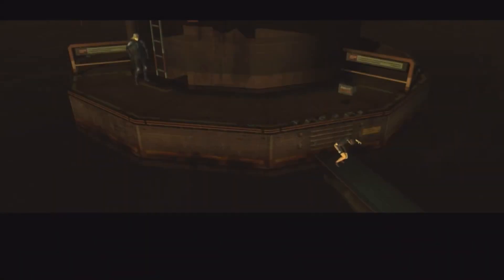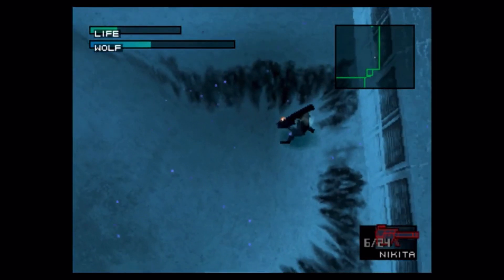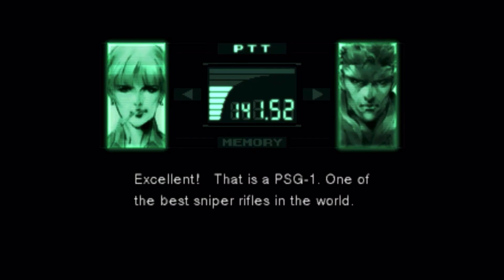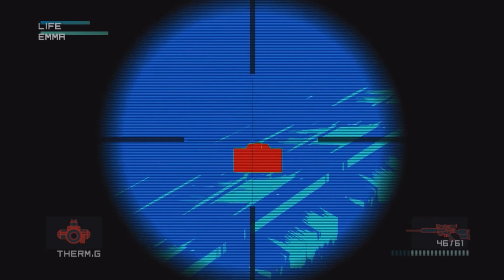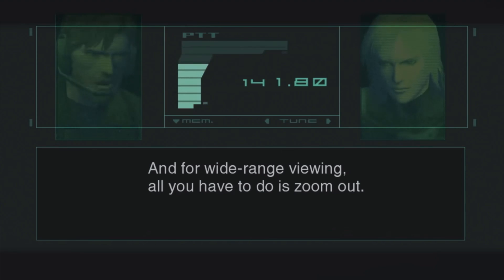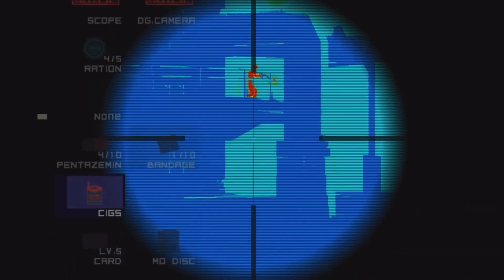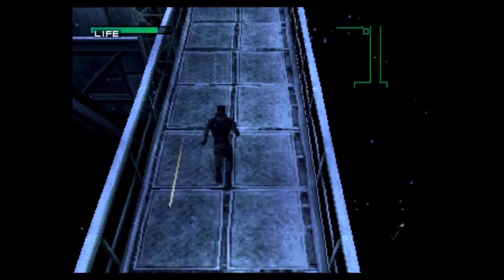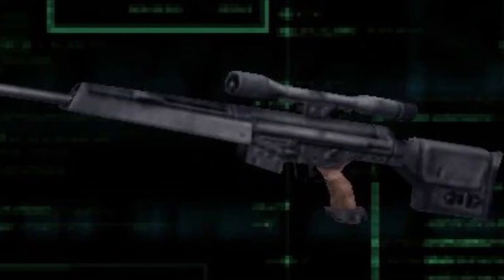Outer Heaven Armoury: PSG1